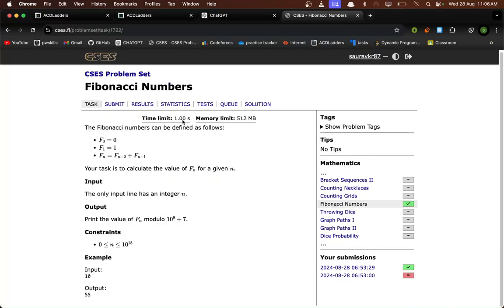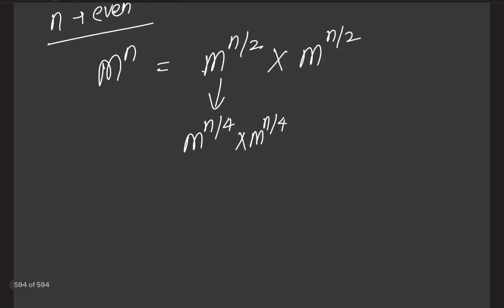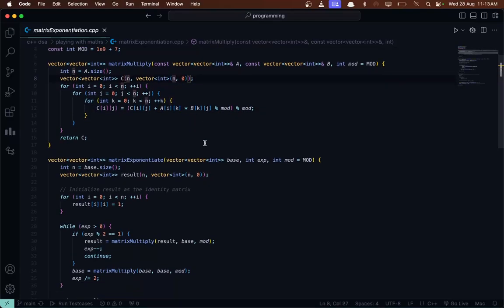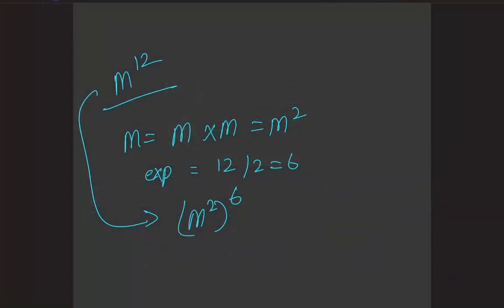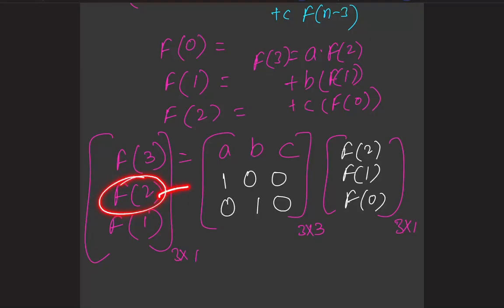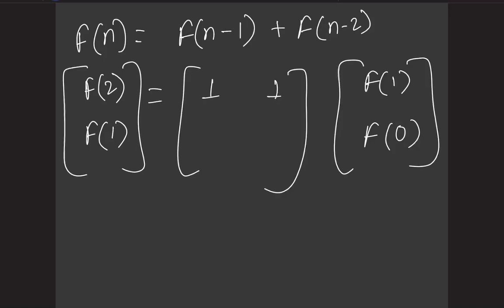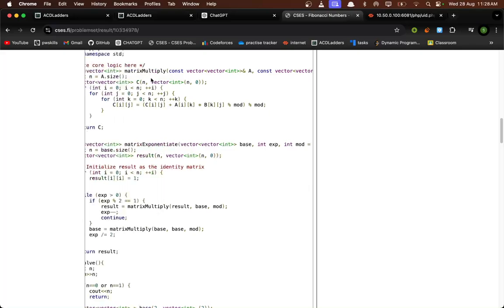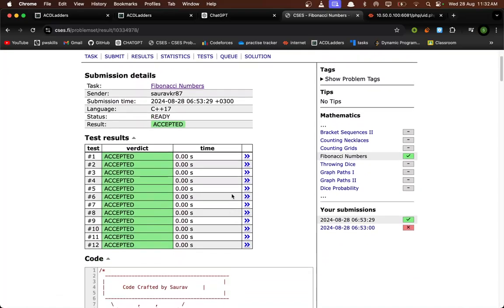Fibonacci in log n || Matrix Exponentiation || CSES Mathematics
Matrix Exponentiation for Competitive Programming . How to find Fib(n) in log n.